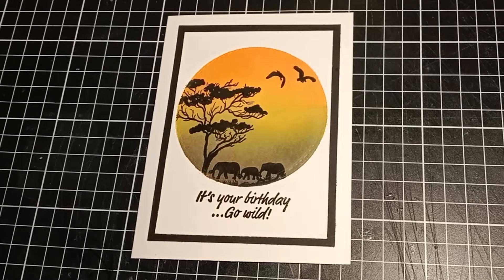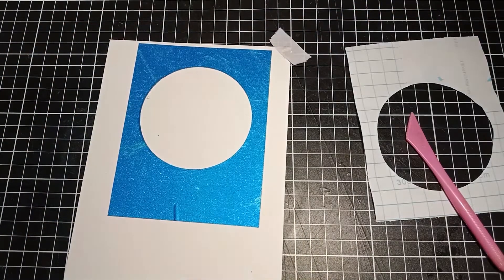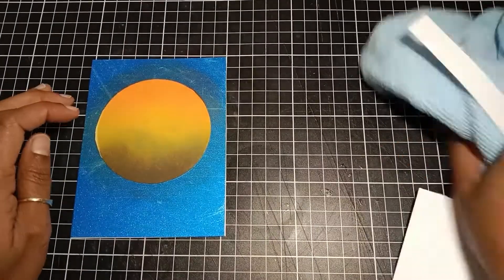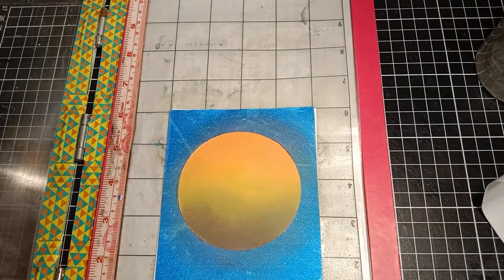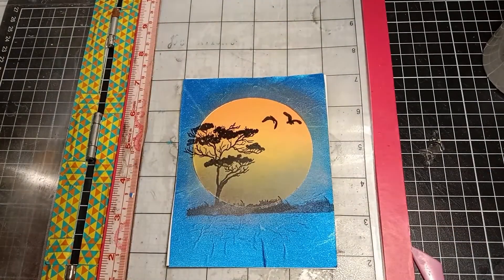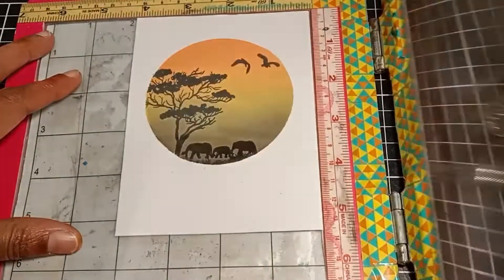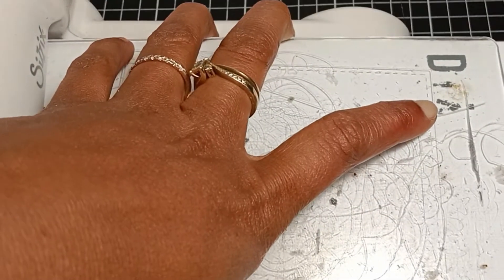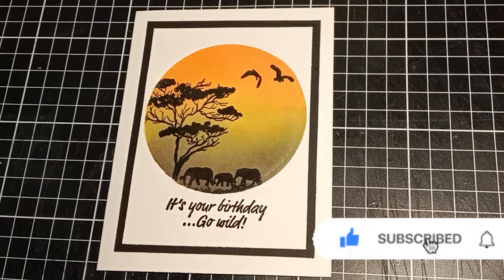Masking technique in card making - safari scene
circle stitch dies
AU $2.46  13%OFF | 8pcs Circles Cutting Nesting Dies Stencil Scrapbooking Paper Card Craft DIY Gift

AU $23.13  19%OFF | American ranger oxide stamp pad supplement watercolor paint painting supplies acuarelas ink

AU $4.01 | Mini Ink Paints Mixing Blending Tools with Round/domed Foam Refills Set for Paper Craft Card Making Scrapbooking New Hot Diy

Versa fine ink
AU $4.93  12%OFF | Japan Tsukineko VMS 001,002,003 Pigment Inkpad,Clear Watermark Stamp Pad Marker Pen Embossing powder imprinted ink Pen

onyx black ink

embossing powder

I've listed most of the supplies that Ive used in this tutorial I apologise for supplies that are discontinued ,